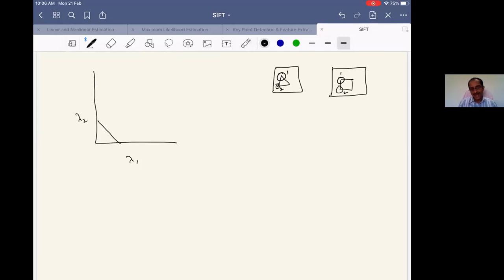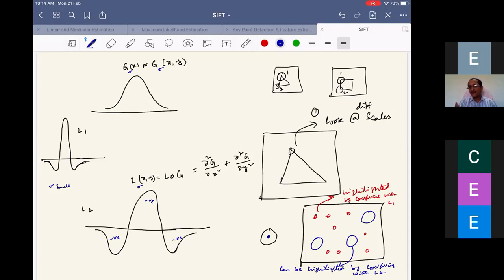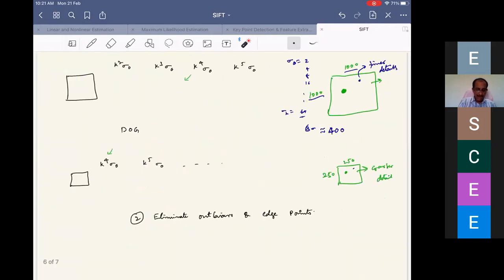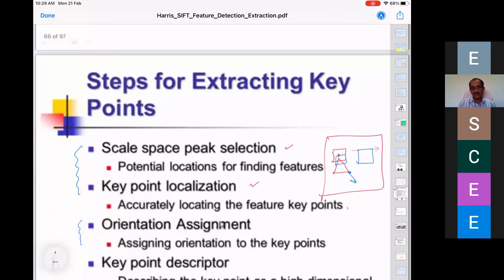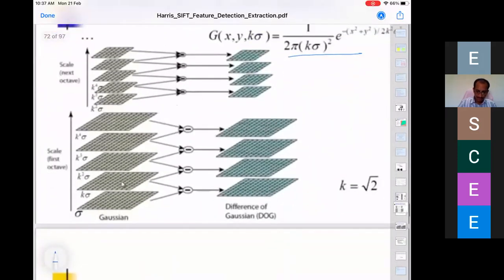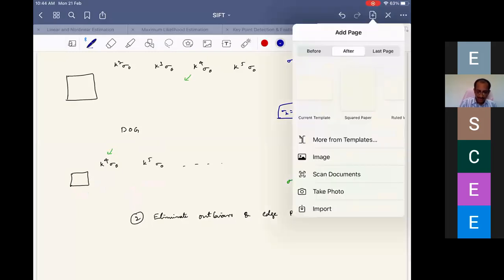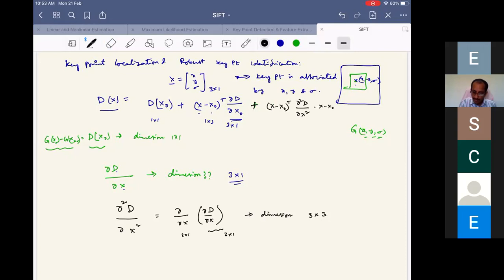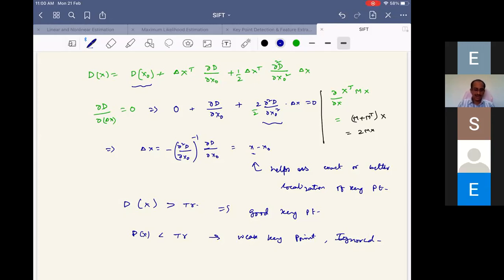Lecture 14: SIFT Key point localization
This video lecture gives further details of Keypoint identification in the scale space of the difference of Gaussian or LoG and provides the details of the key point localization and key point outlier rejection.